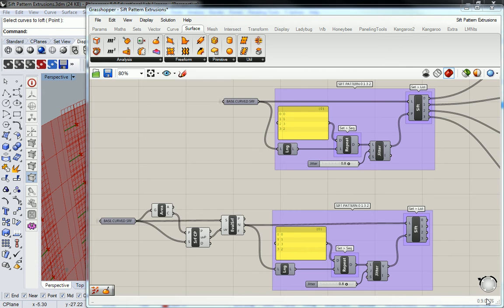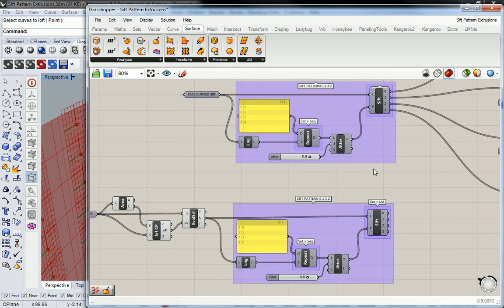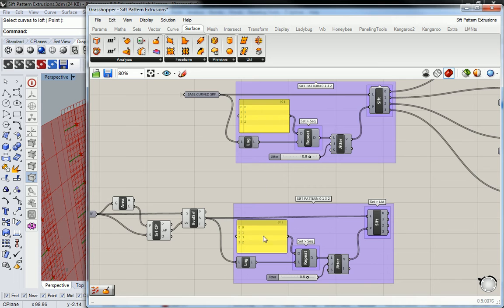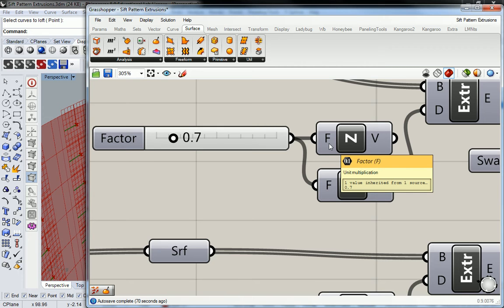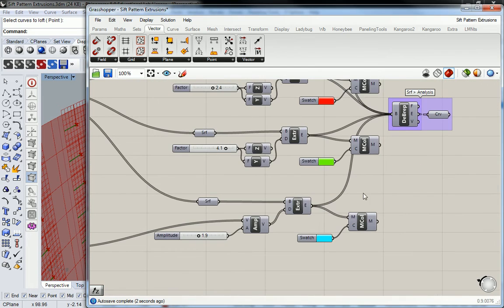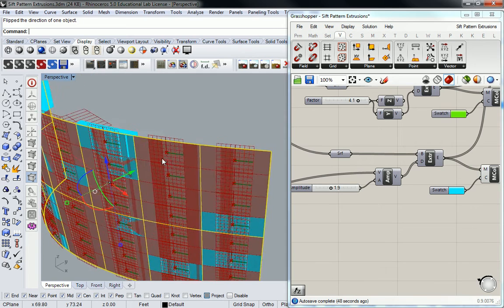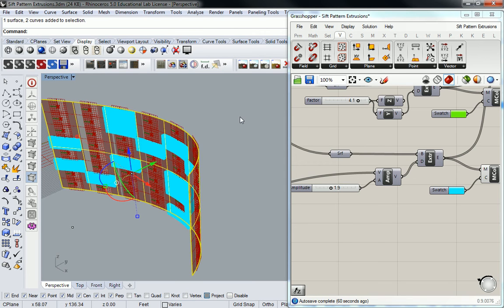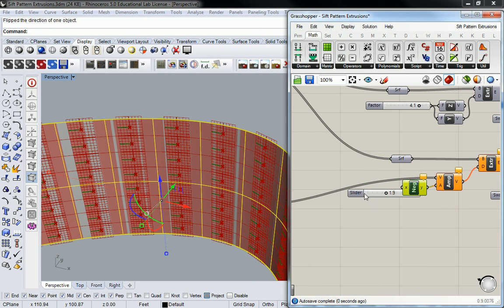30 - Grasshopper for Rhino - Amplify Vector and Duplicating Pattern Functions